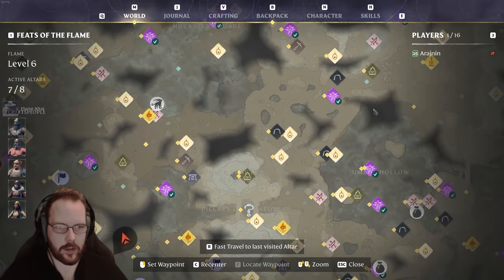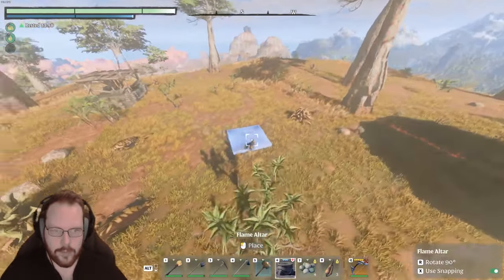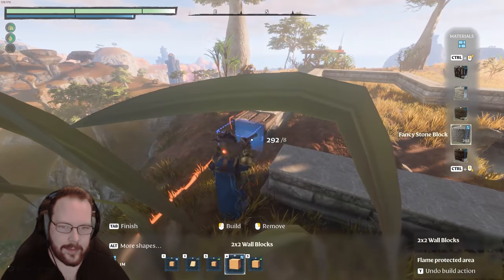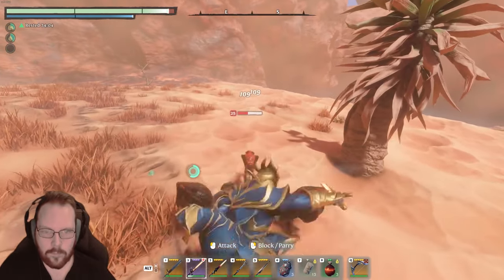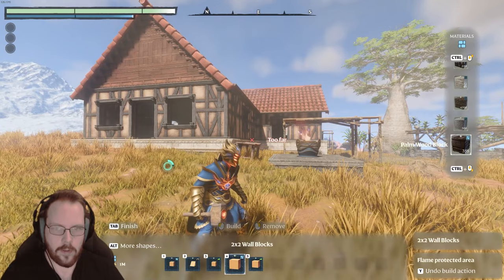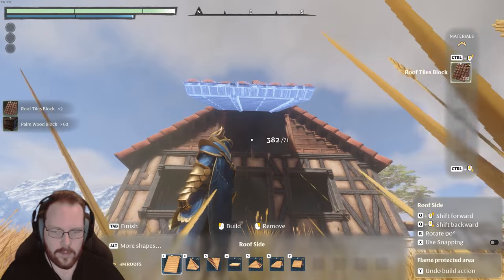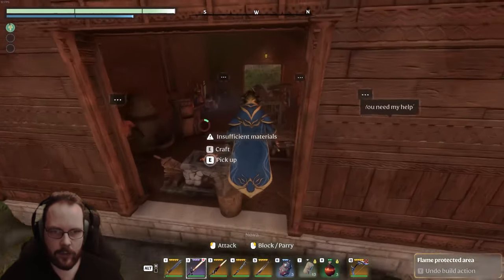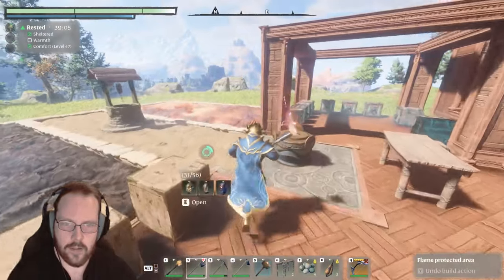Enshrouded Mountain House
Moved up to the mountains, also found a way to get infinite resources kinda.